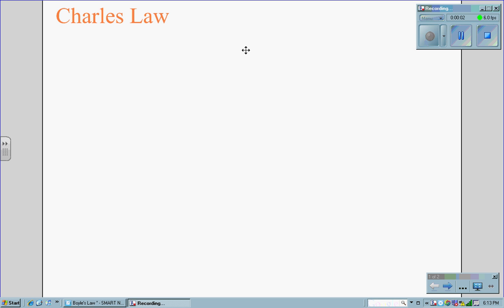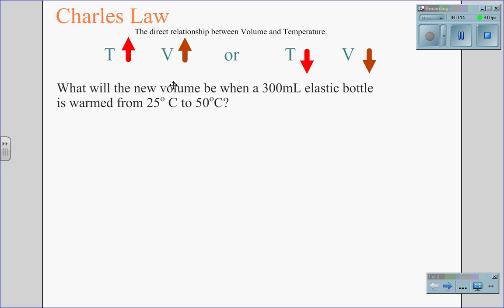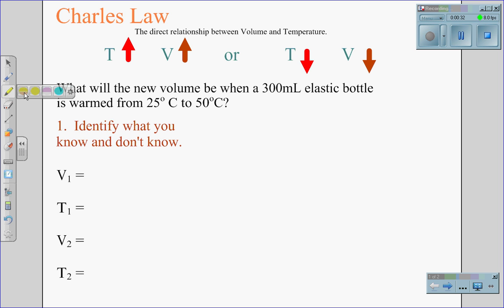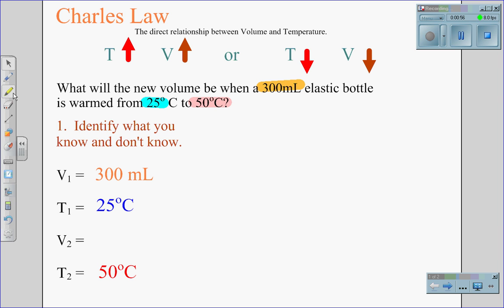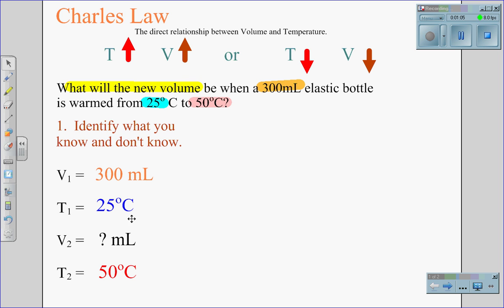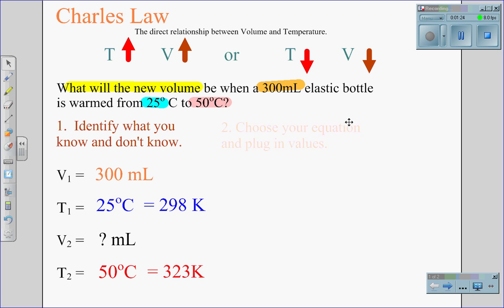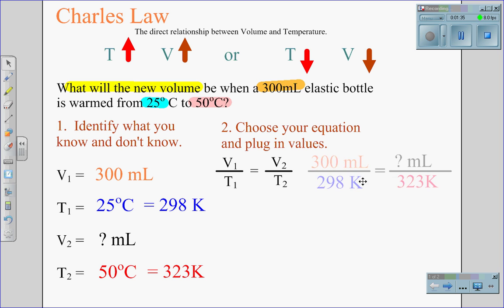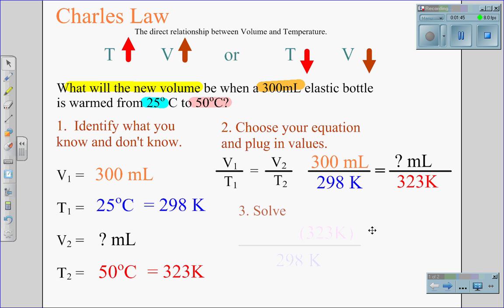Charles' Law.wmv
SMART Recording, calculating Charles' Law for Volume and Temperature.